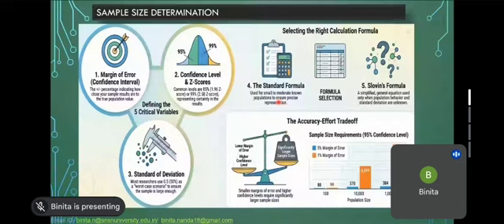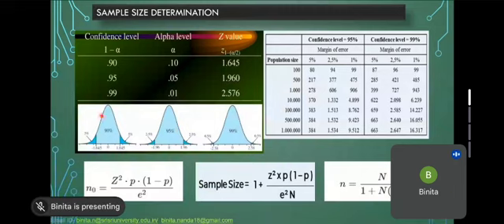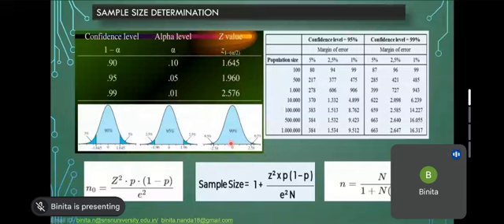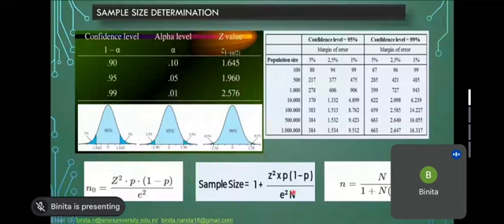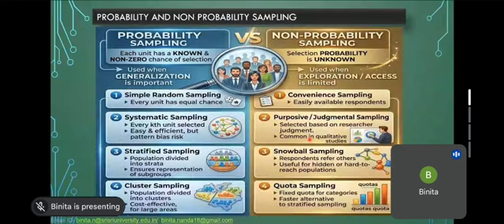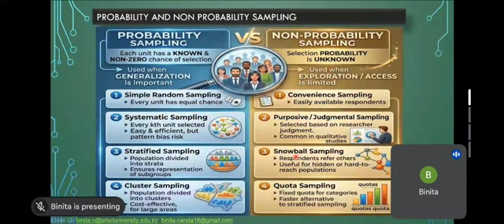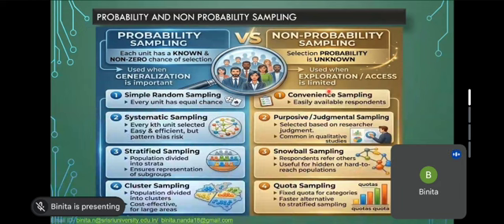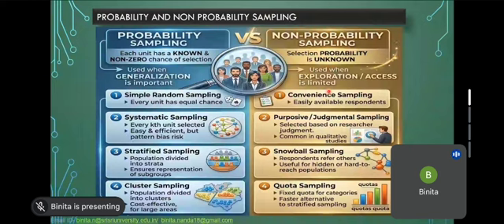Sampling design By Dr Binita Nanda, National workshop on Data driven approach By IPREMS